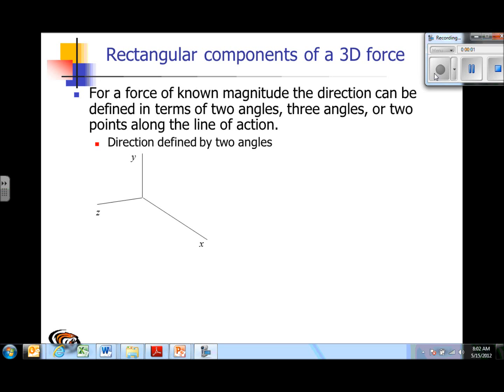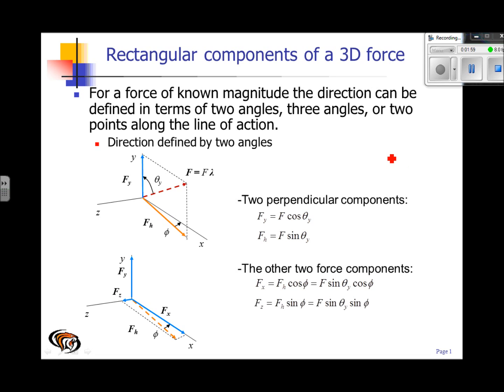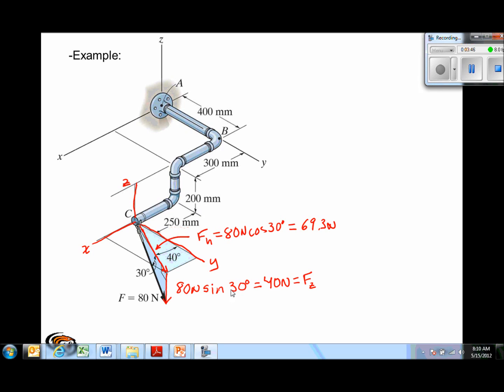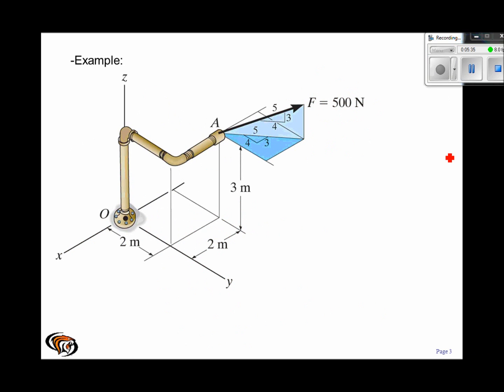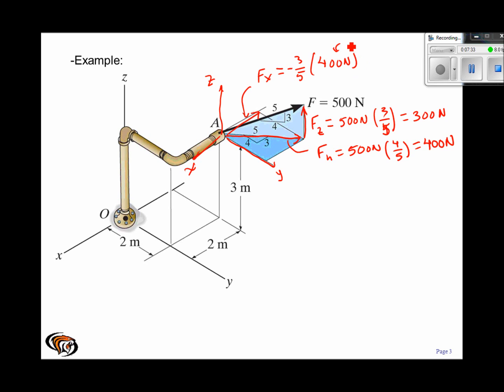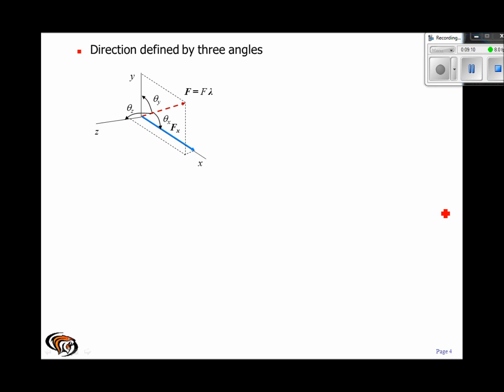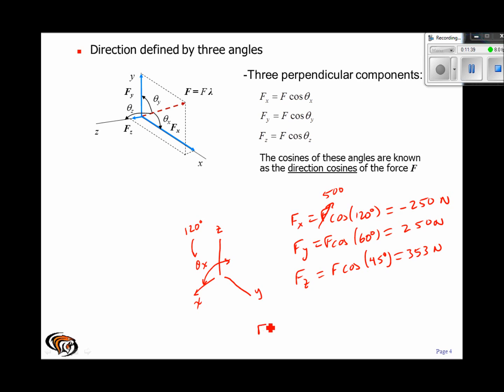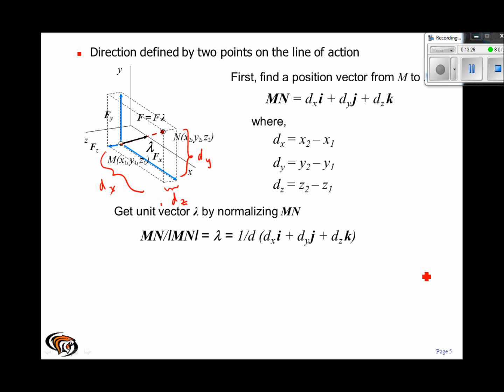Force vectors.wmv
Shows how to determinine rectangular components for a force of known magnitude when the direction is defined in terms of two angles, three angles, or two points along the line of action